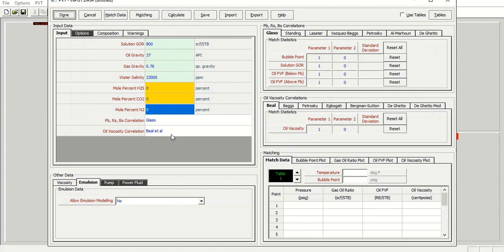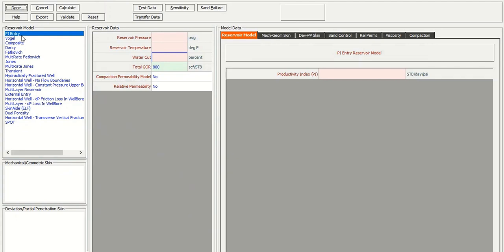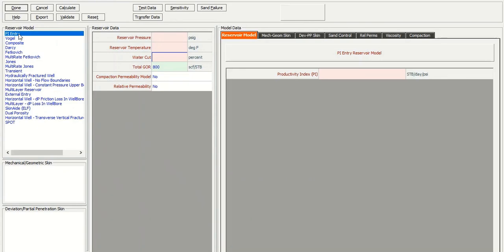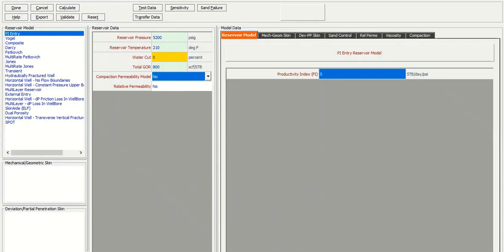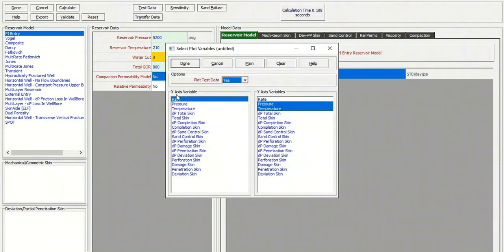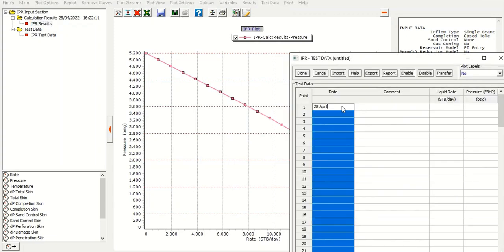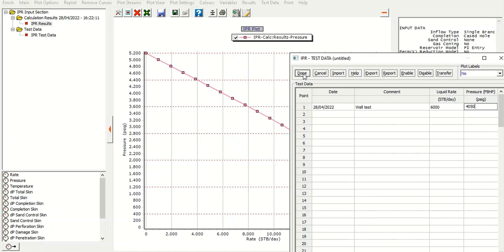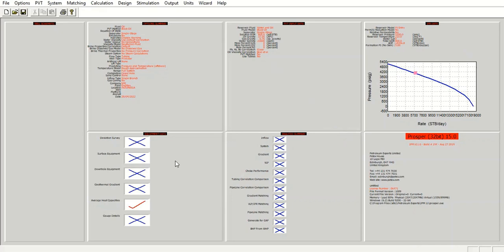Prosper Tutorial 68: Hydraulic Fracturing | IPR Data Input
Hydraulic Fracturing in Prosper